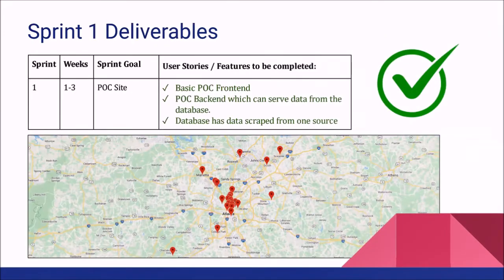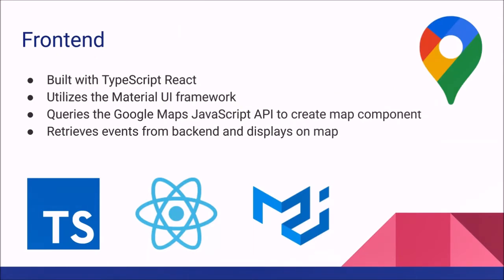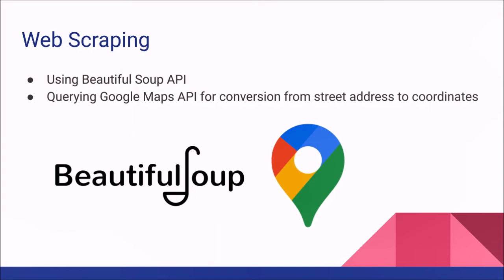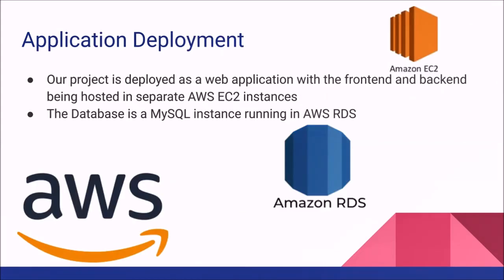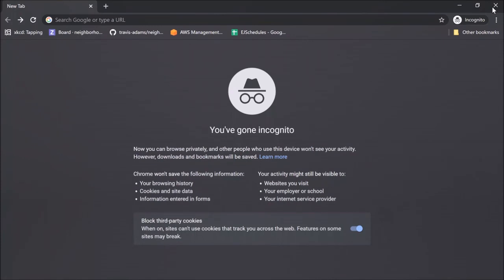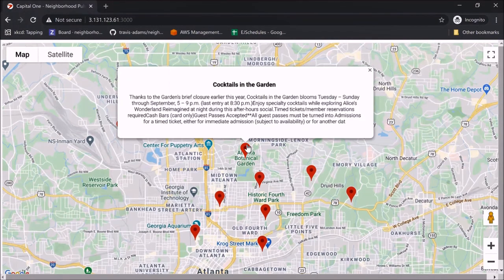Sprint 1 - Group 102